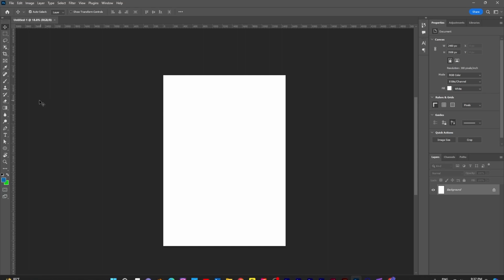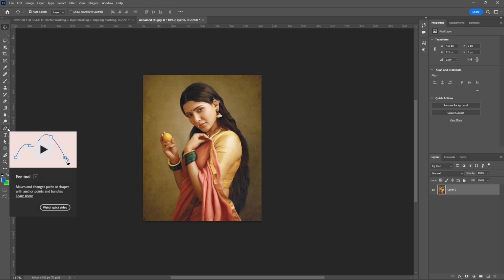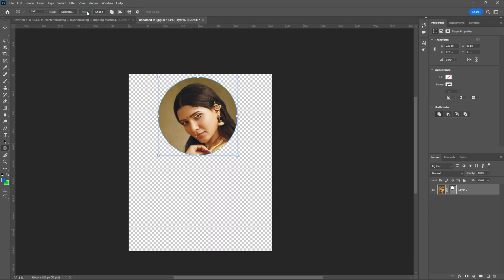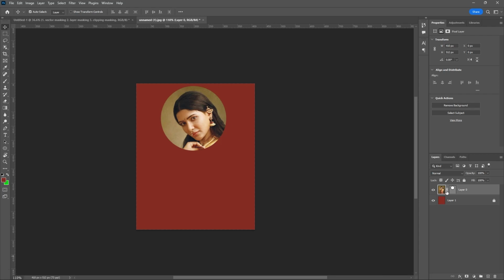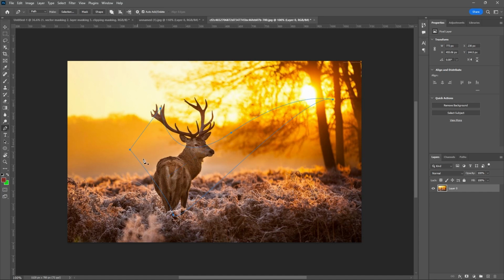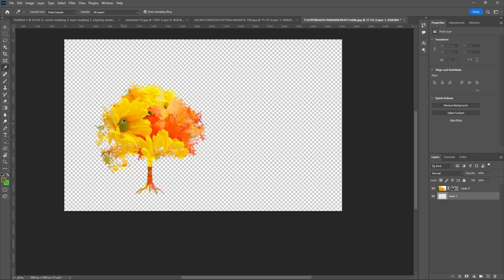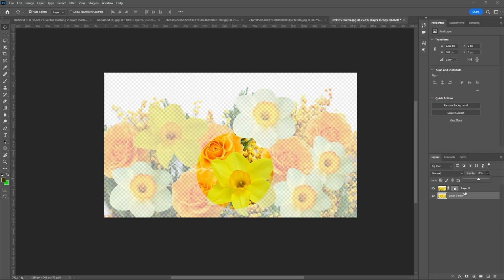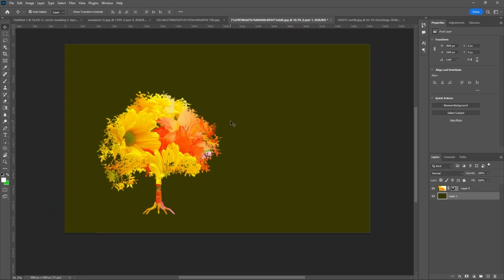12 Adobe Photoshop Classes -vector masking#videos#photoshop#editing#graphics#images#layers#masking